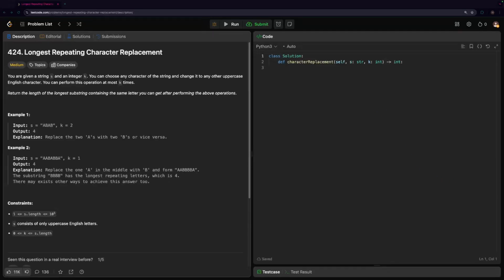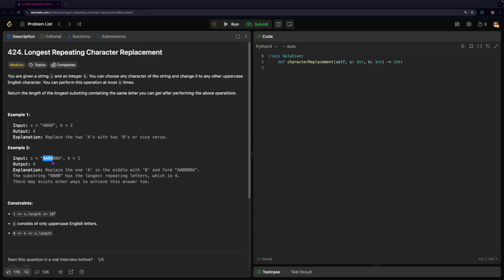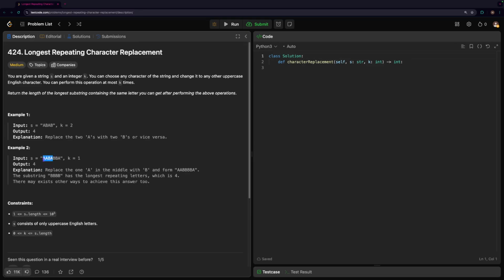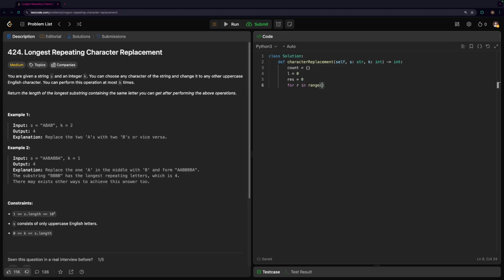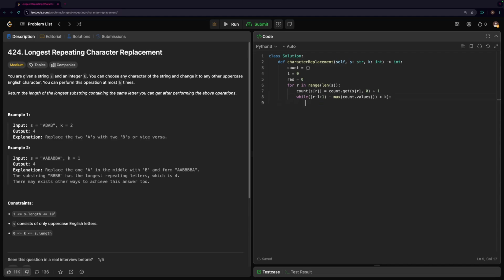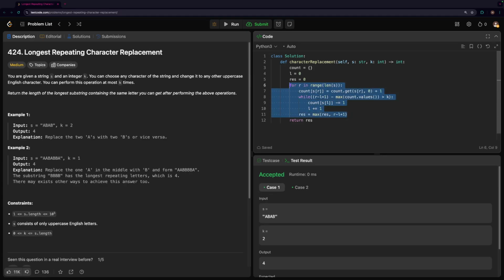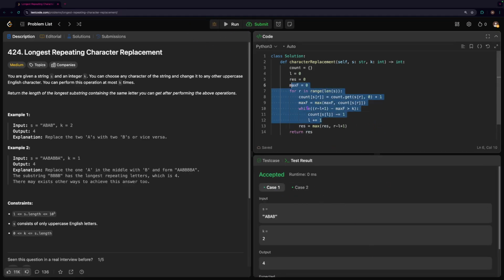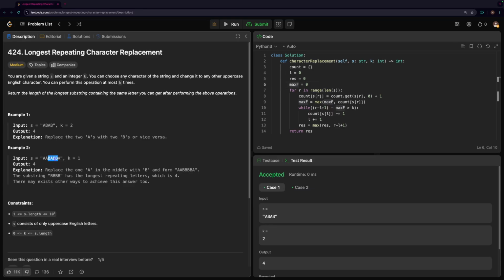Day 45 of LeetCode | Longest Repeating Character Replacement